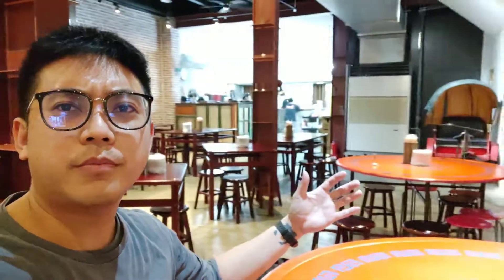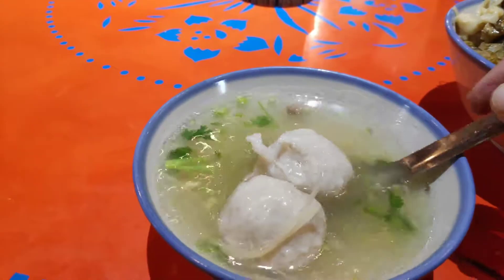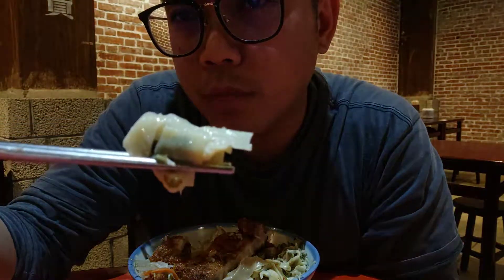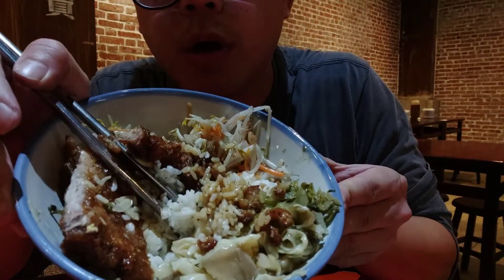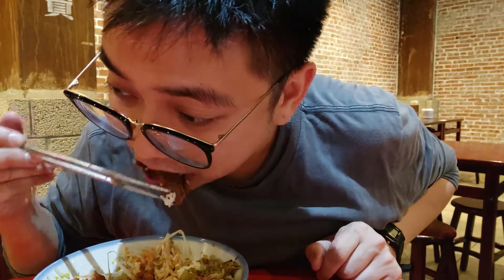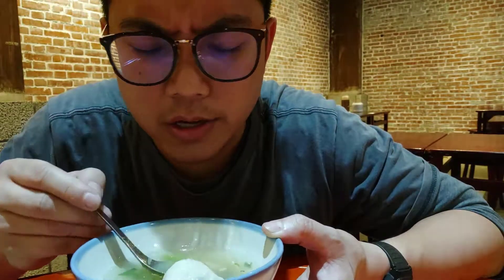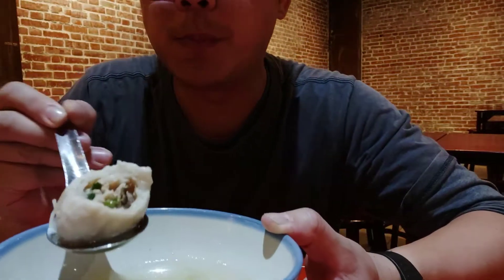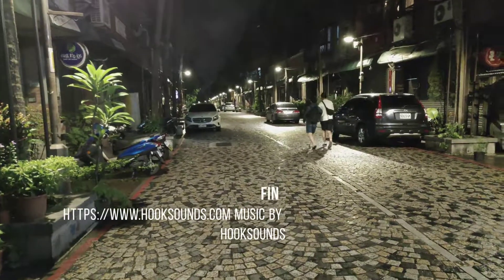厚道飲食店 Yingge, New Taipei City